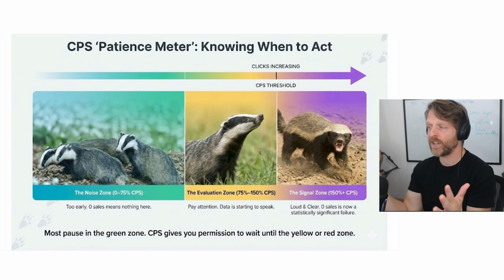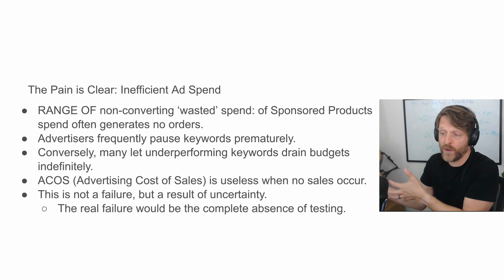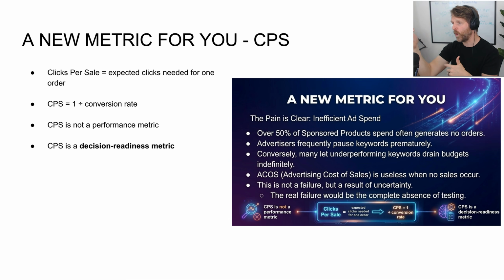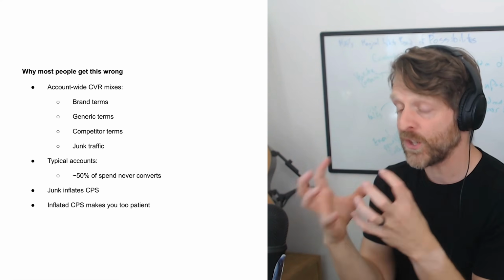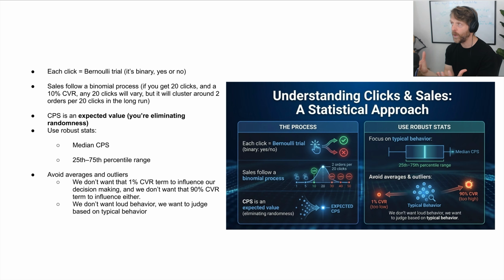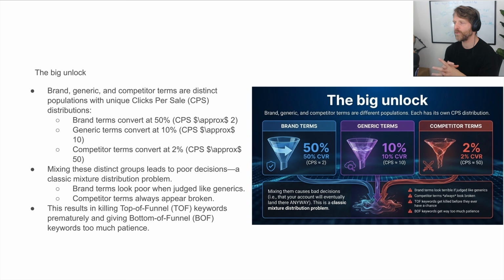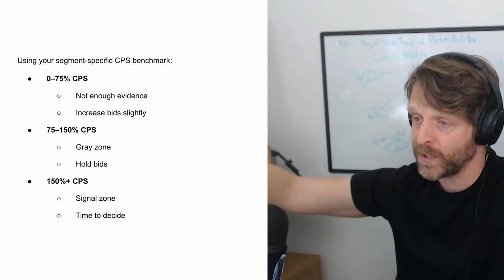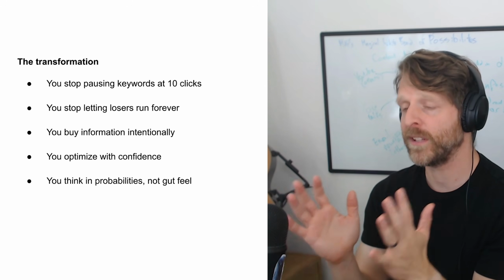How Many Clicks Before You Kill a Keyword? (The CPS Rule Amazon Sellers Ignore) PPC Den Podcast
This episode is really about one thing: deciding when “no sales yet” actually means something. Because in real accounts, non-converting spend isn’t some small inefficiency. It’s often 30 percent of spend. Sometimes it’s 50. I’ve seen it hit 80 percent. Ten thousand dollars in ad spend, eight thousand going to search terms that never convert.
What changes the way you look at this is separating converting behavior from non-converting behavior. If you include all the wasted spend in your averages, you end up judging new keywords against a broken baseline. Instead, you want to look at what your converting traffic normally does and use that as your benchmark.
Another big takeaway is that not all keywords deserve the same level of patience. Branded terms might convert every couple of clicks. Competitor terms might need fifty clicks before you see a sale. If you use one rule across the board, you’ll end up killing keywords that were slow, not bad.

🦡 Highlights ​​

0:28 – How many clicks before negating
1:07 – Non-converting spend pain
2:39 – Clicks Per Sale (CPS)
3:18 – Conversion rate → CPS math
4:03 – Account-level CPS misleading
5:22 – High-intent traffic benchmark
7:46 – Brand / generic / competitor terms
8:09 – CPS by keyword type
9:31 – Measuring search terms vs CPS
9:45 – 75%-150% CPS range
10:15 – 1.5× CPS decision point
10:39 – Pulling CPS from search term report
11:09 – Keyword failure options
11:29 – One rule beats no rule

🦡 Resources & Links

- Find Michael Erickson Facchin — Ad Badger’s CEO and soul, PPC whisperer, and your go-to guide through the wild world of Amazon advertising
- How N-gram analysis found a keyword with 200 clicks and 1 order
- What Should I Do About Invalid Clicks in Amazon PPC?
- 3 Filters to Use Weekly in Your Search Term Report on Amazon

Senior Producer: Nancy Lili Gonzalez
Podcast Coordinator & Graphic Designer: Sofiia Podash